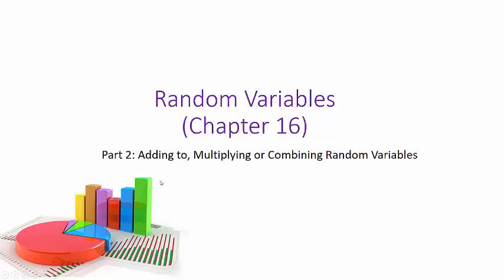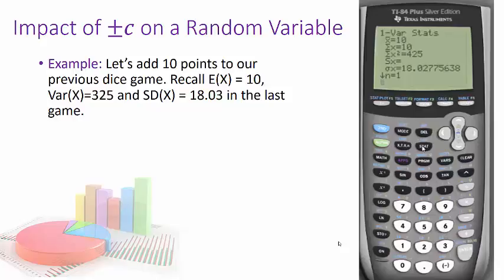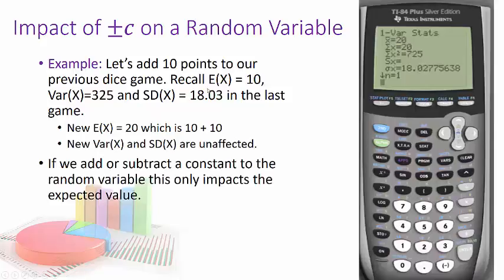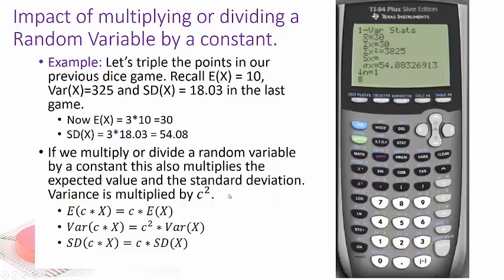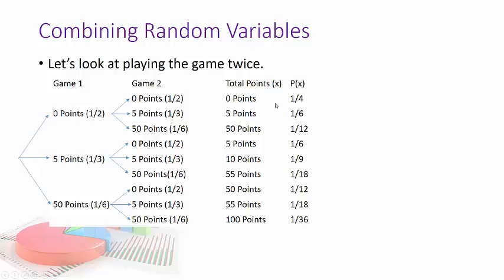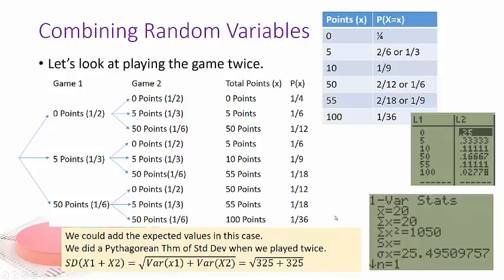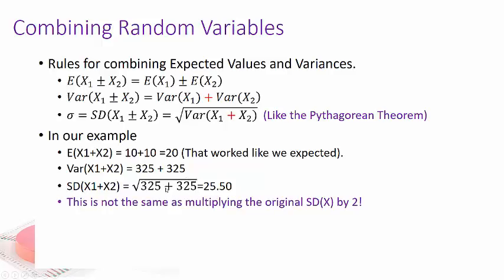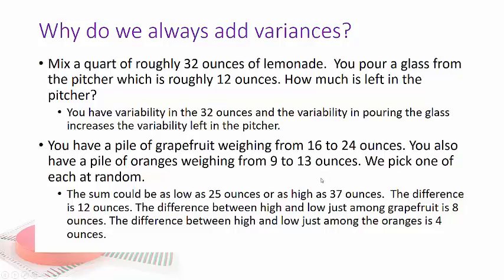Ch 16 Combining Discrete Random Variables